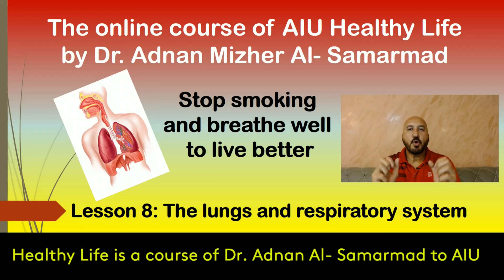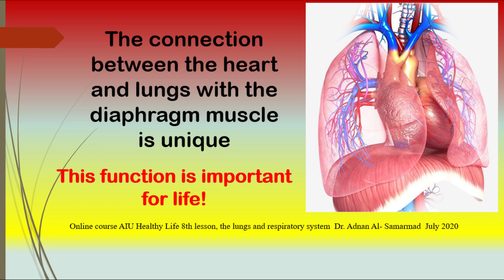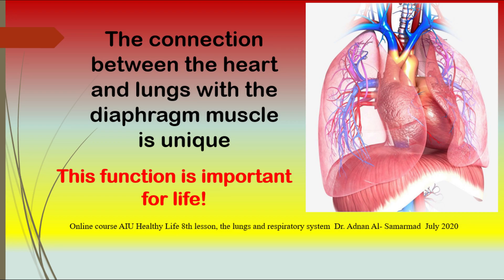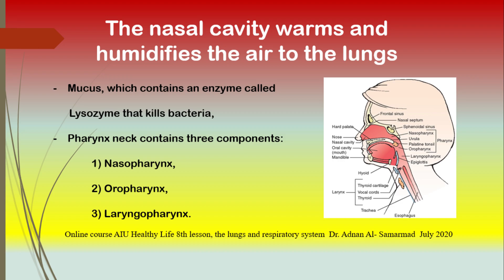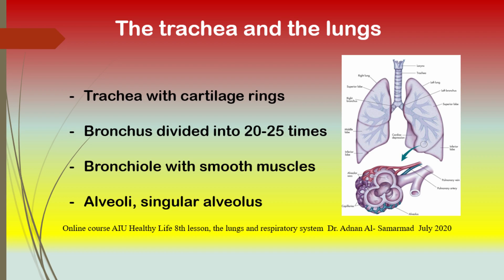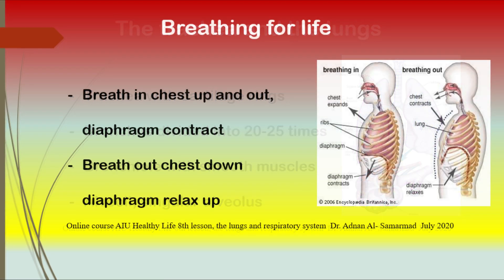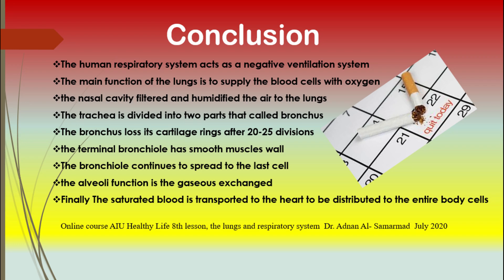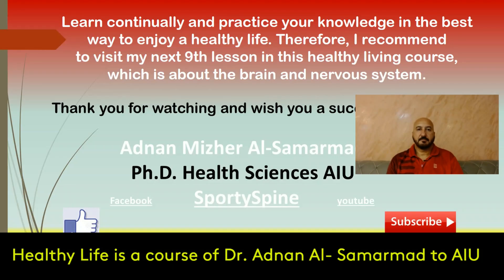Dr. Adnan Samarmad, present his 8th l. Lungs & respiratory system / his course Healthy life to AIU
The main function of the lungs is gaseous exchange by inhaling oxygen and exhale carbon dioxide.
When the air is inhaled into the nasal cavity during this phase, the cells release mucus, which contains an enzyme called Lysozyme that kills bacteria. With the help of hair in the nose, they can trap dust, bacteria and some harmful gas molecules.
There are also four sinuses in the bones that are filled with air (frontal, ethmoid, sphenoid, and maxillary). Its function is to make the air warm and humid and to amplify the sound of the voice. Therefore, you will get a different voice if you have an inflammation in that area.
The safety and warm air leading to the pharynx and the three component parts: 1) Nasopharenx, 2) oropharynx is connecting to the oral cavity, the soft palate and the uvula storage as a valve that prevent the food goes to the nose when you are eating, and 3) laryngopharynx that continues with the Larynx (voice box).
There is a cartilage in the form of spoon called epiglottis (Adam Apple) that conveys food into the esophagus and just in one way. However, if anything other than air gets into the larynx, there is a cough reflex that expels sticks and brings it back to the mouth.
The air goes through trachea that has a C-cartilage rings along to prevent it from collapsing. The air flows through the trachea, which divided into two main streams that called the bronchus (the left is semi horizontal and the right is semi-vertical) both enter the lungs. The right lung is wider and more vertical that has three lobes (upper, middle and lower), while the left lung has only two lobes (upper and lower).
The bronchus and after 20-25 division will lose the rings of cartilage, and the airways comes through a walls with smooth muscles called terminal bronchiole, which are divided into smaller passages. This is the last airways of the system to reach the alveoli (singular alveolus), where the gaseous exchange takes a place. The alveoli reach up to 500,000,000 in both lungs, and can cover a surface of 140 m2.
Note: the alveolar duct presents the final stage of gaseous exchange.
The breathing rhythm in a normal situation is 20 times a minute.
Inhalation takes place through working muscles. The outer intercostal (the ribs muscles) contracts to pull the chest up and out. meanwhile, the diaphragm contracts, so that the abdomen comes out through inhalation. This increases the volume of the chest, which reduces the intrapulmonary pressure compared to the atmosphere; Hence the air comes in to equalize the pressure.
The pressure of the atmosphere is 760 mm HG (mm a mercury). Here the pressure difference between the outer and inner lungs is only 2 mm HG (mm a mercury)
Exhaling is a passive process and takes place when the intercostal muscles are relaxed and the chest falls off while the diaphragm relaxes and goes up. This reduces the volume of the chest cavity, increases the pressure in the lunges and the lunges have less space, the result is the air expelled to balance the atmospheric pressure.
Each lunge has its own outer and inner membrane, the outer one is attached to the chest wall and the upper sides of the diaphragm, which are called the parietal pleural, while the inner membrane is attached to the surface of the lung, which is called the visceral pleural.
Note: There is a pressure of approximate - 4 mm HG (mm a mercury) between the outer and the inner membrane. This area is very sensitive to pain (patients with membrane inflammation suffer from severe breathing pain). There is also a liquid between them and there is no space or air. The lungs collapse well when the air gets between the outer and inner membranes because they lose their mechanism of moving together and cause death. This usually happens through accidents.

After all, bronchitis is an inflammation of the bronchial passages that is mainly found by people who have smoked.